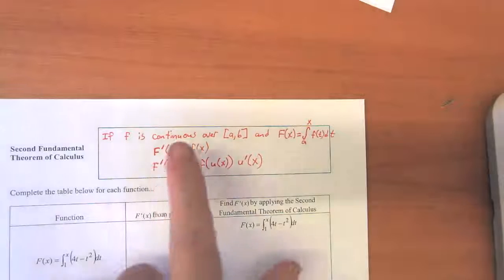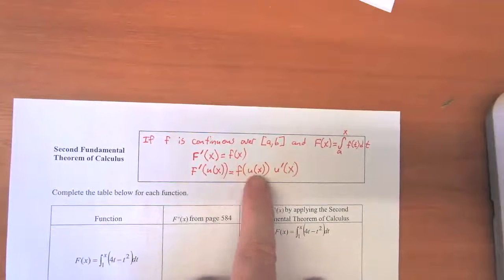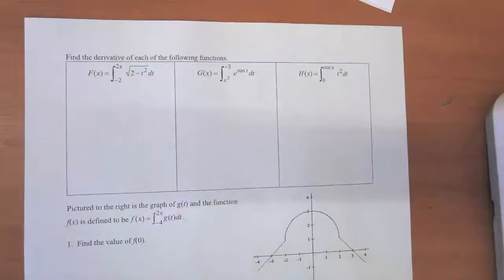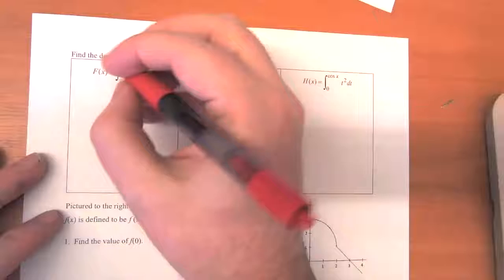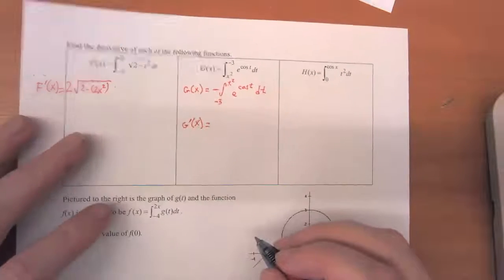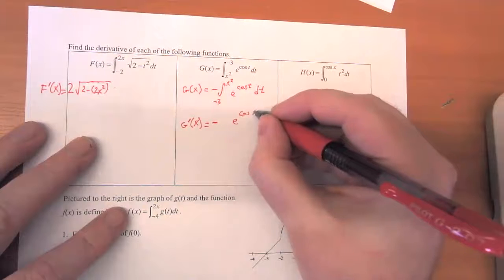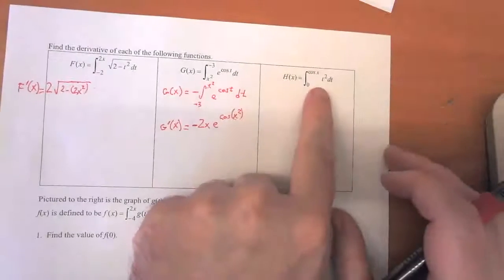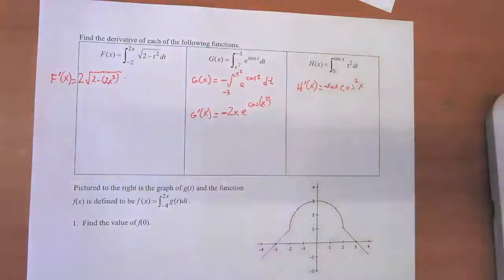Calculus FTC example